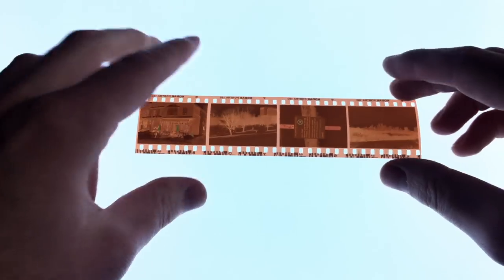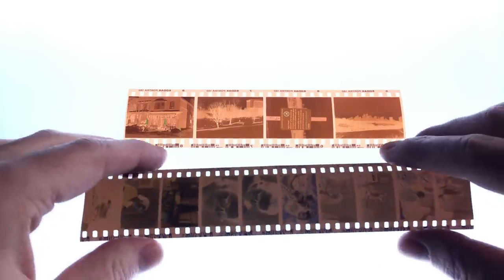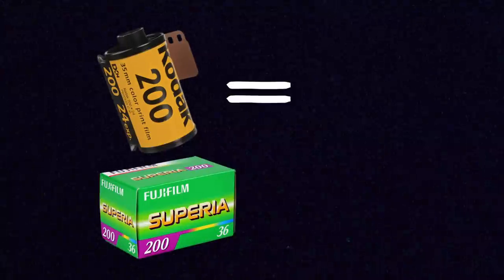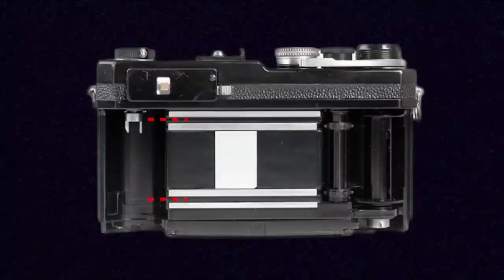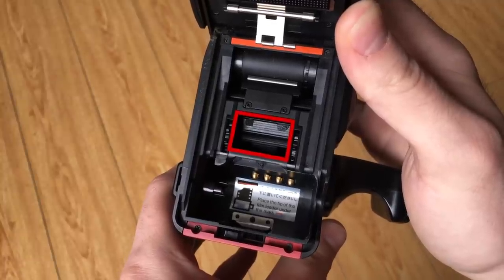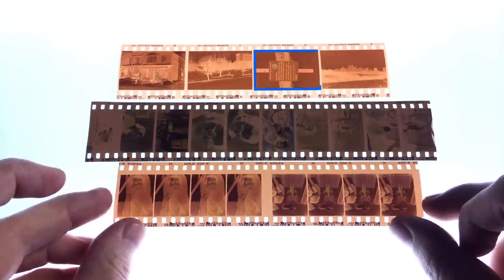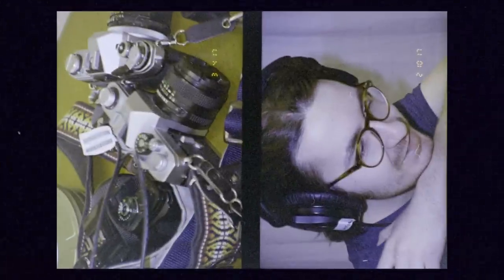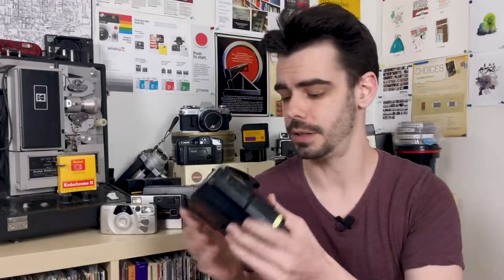35mm Half-Frame Cameras - How Do They Work?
There are many variations on film formats that have existed over the years and one of the more popular ones is half-frame! Let's look at what half-frame is and how exactly it works when putting a roll of 35mm through one of these cameras in order to get a different image!